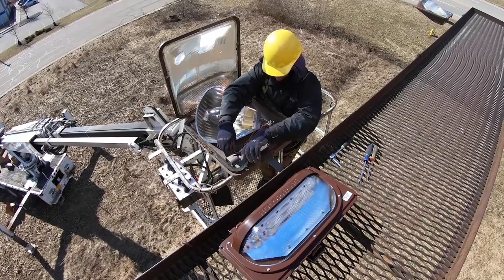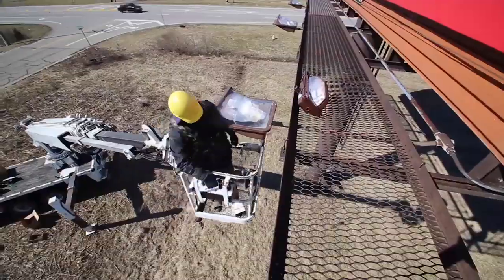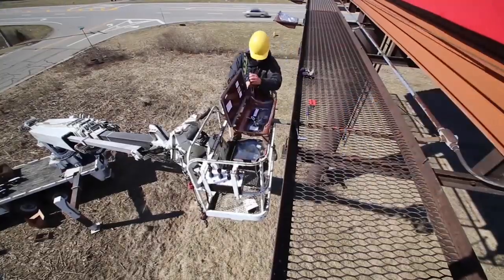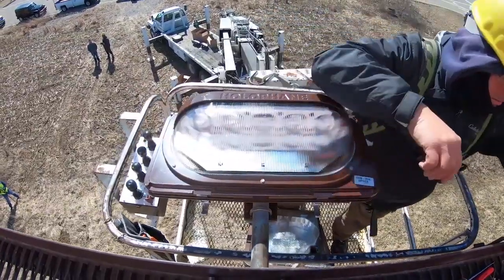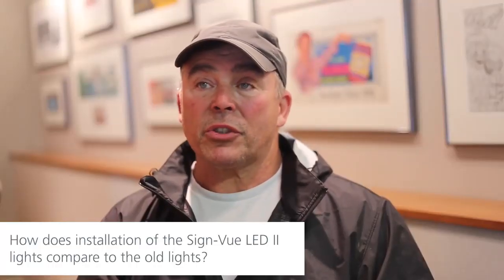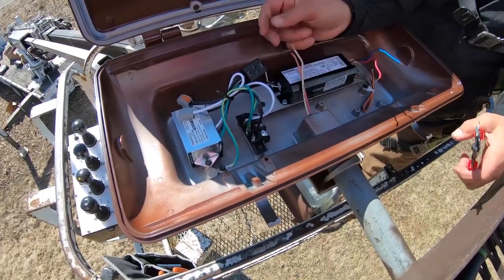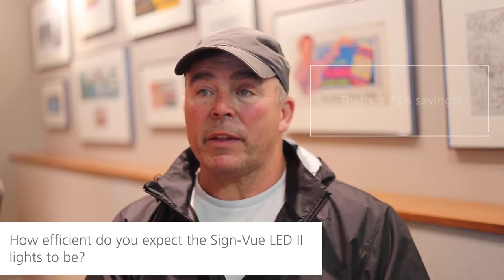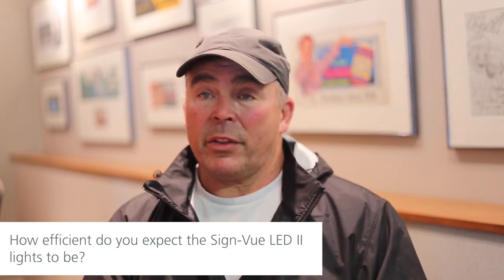Easy Billboard Lighting Retrofit with Sign Vue LED II